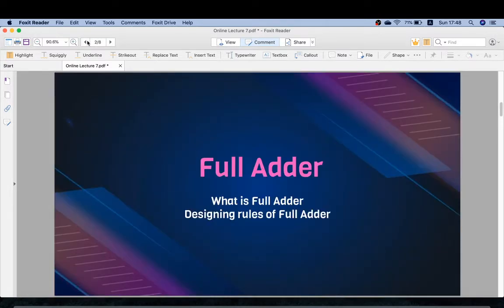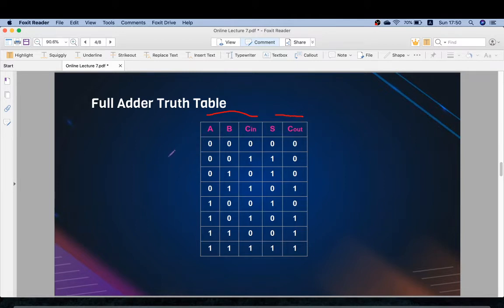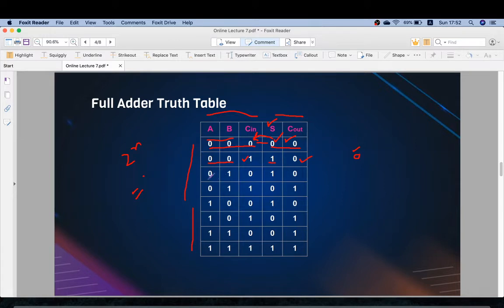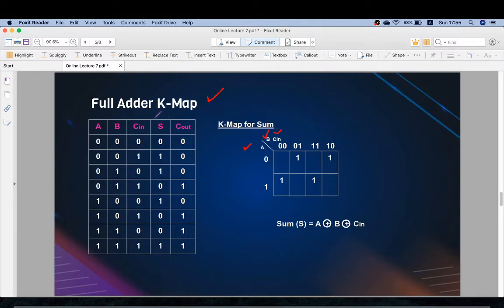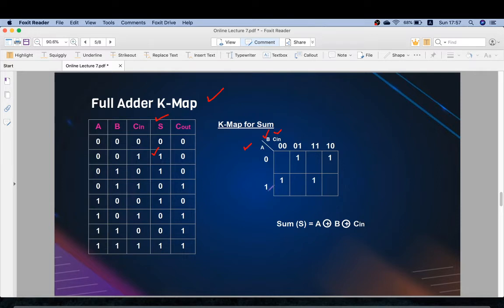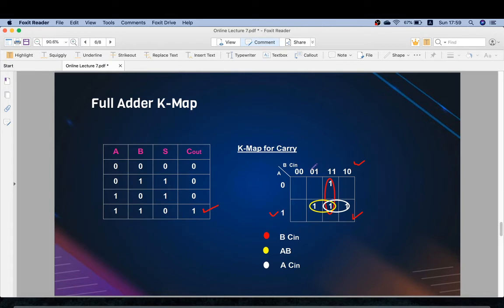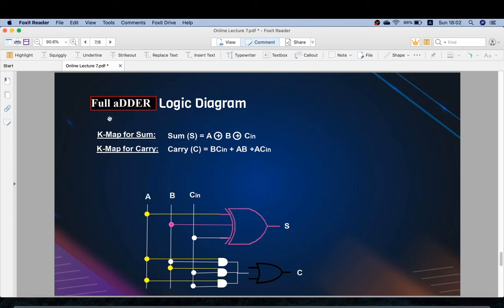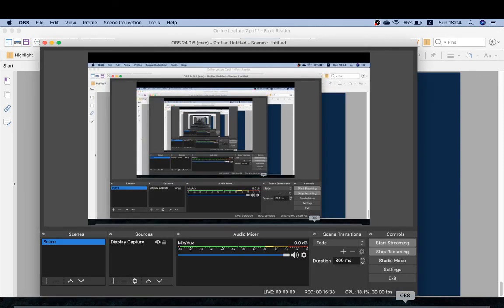Online Lecture 7